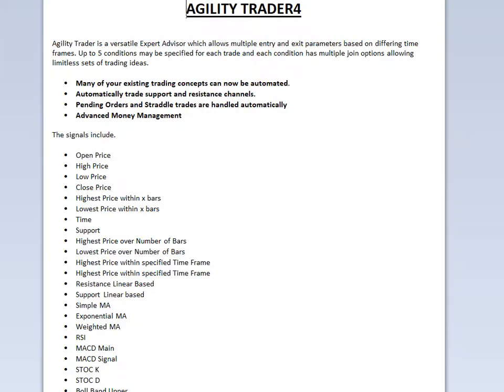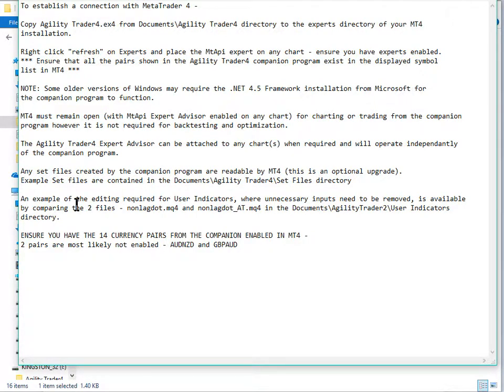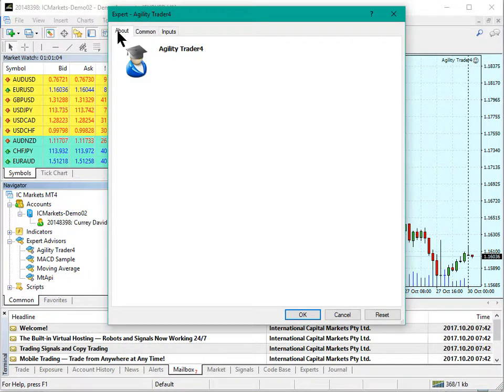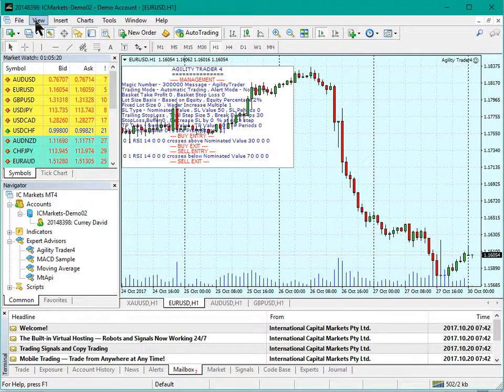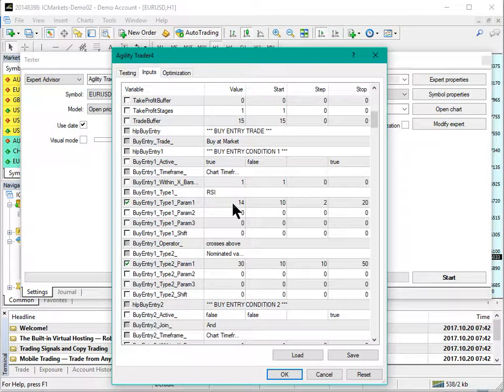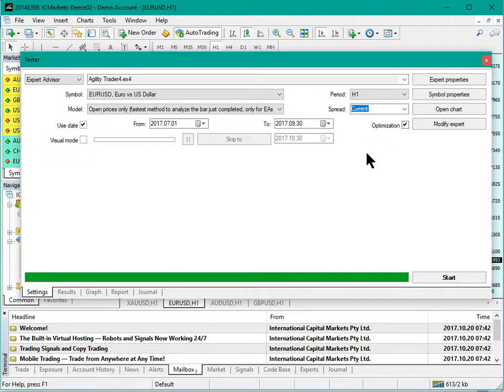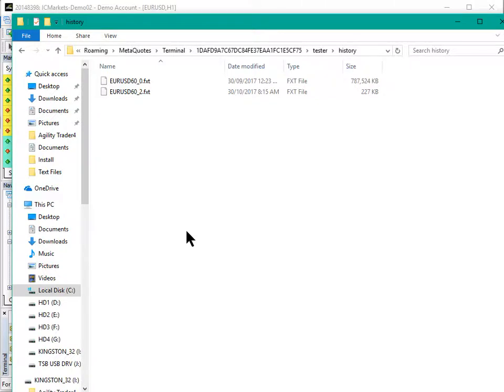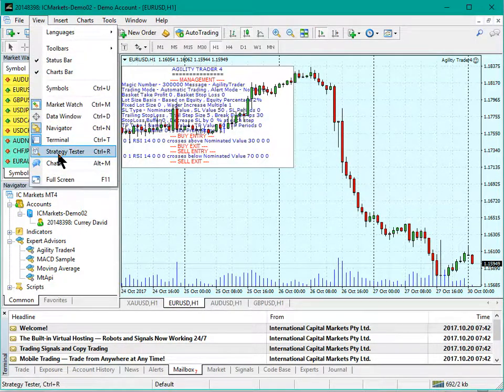Agility Trader4 Expert Advisor Introduction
This is the first video of a 2 part series on the Introduction to Agility Trader 4 and covers the Expert Advisor features.